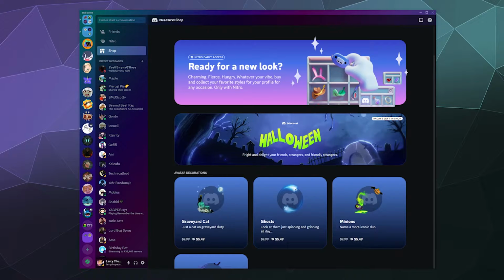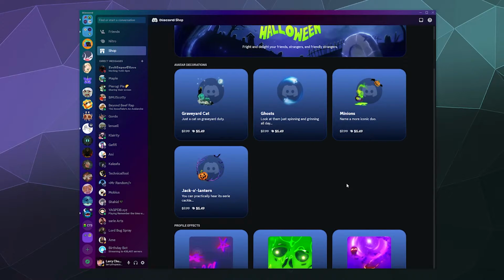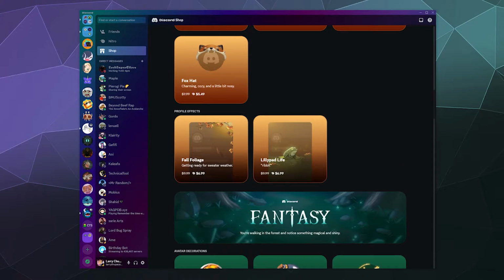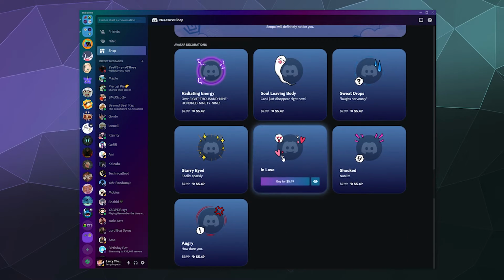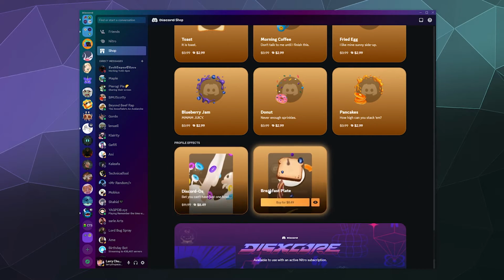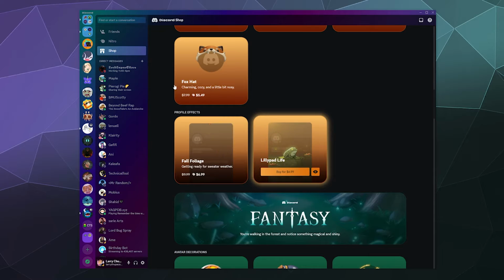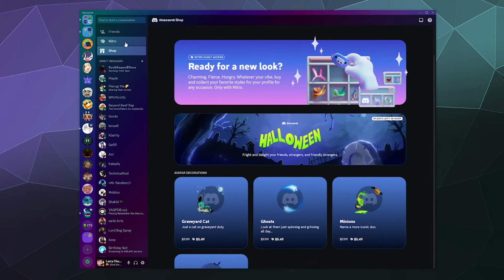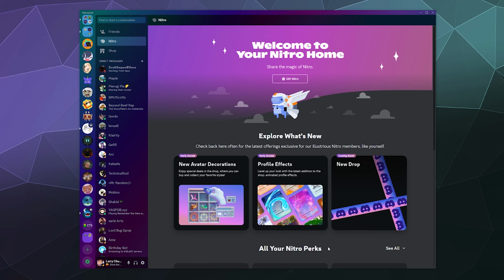Discord New PROFILE ANIMATIONS/EFFECTS in the Cosmetics Store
Need a new way to show off on Discord to all of your friends? Then look no further than Discord's New Profile Animations! Which animate your ENTIRE discord user profile with a selection of various themed animations. You can be a scary slime monster, a tasteful breakfast, or even something more Anime themed. Though they are a bit on the expensive side as far as cosmetics purchases are concerned.